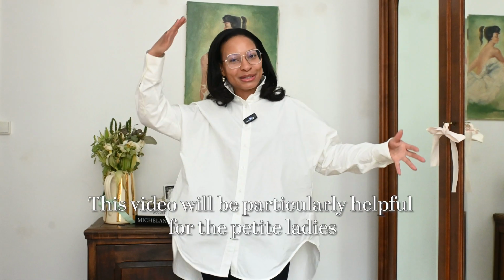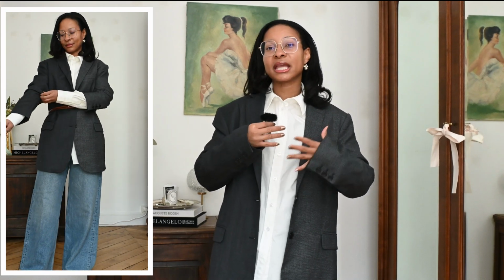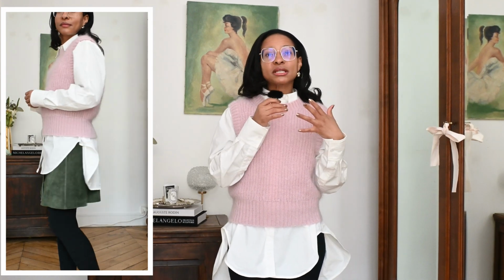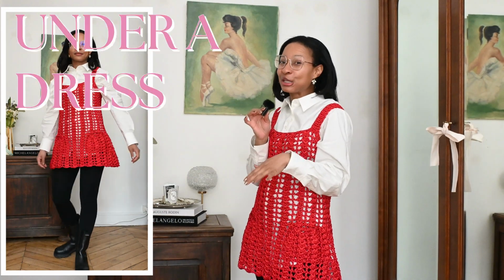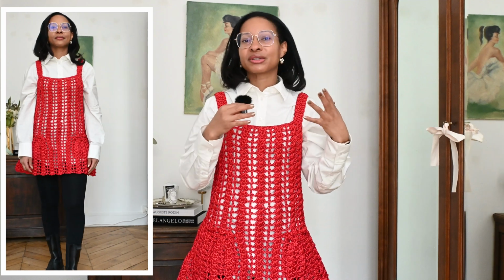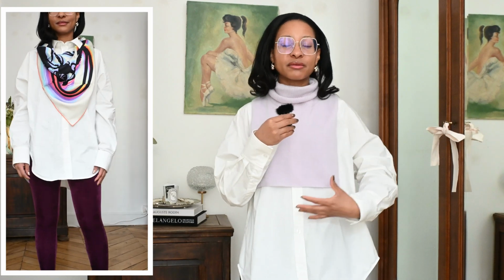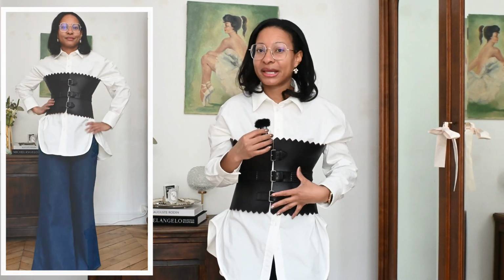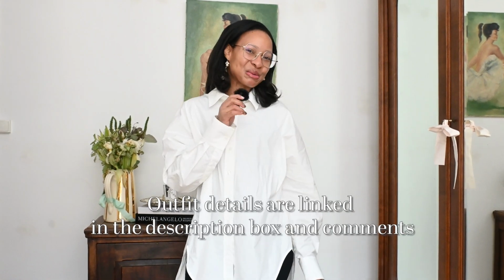Styling an Oversized White Shirt | One Piece, 5 Creative Looks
Want to know the secret to styling an oversized white shirt? In this video, get ready to learn how to style an oversized white shirt into 5 creative and different outfits. I'll share the best ways to style this versatile piece, including specific styling tips for petite women. Whether you're looking for inspiration for a night out or a relaxed weekend, these easy-to-follow outfit ideas will have you covered.

Let me know if you have any thoughts in the comments. xoxo Adriel

00:00 Introduction
01:30 Blazer
04:19 Skirt
06:03 Dress
08:05 Leggings
10:10 Belt